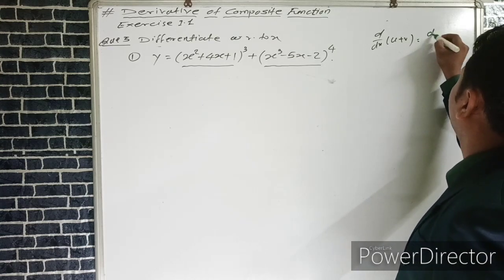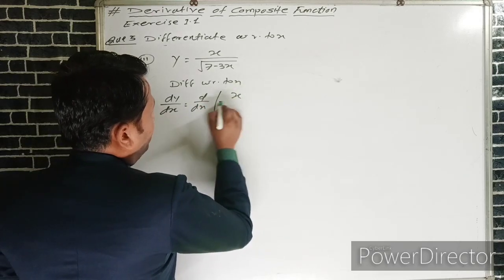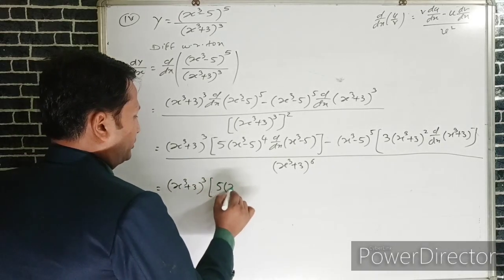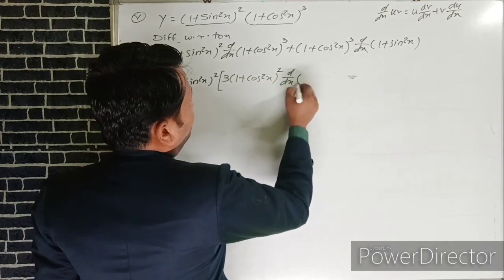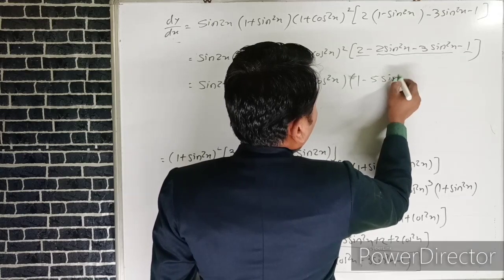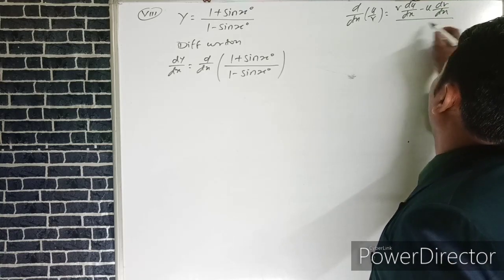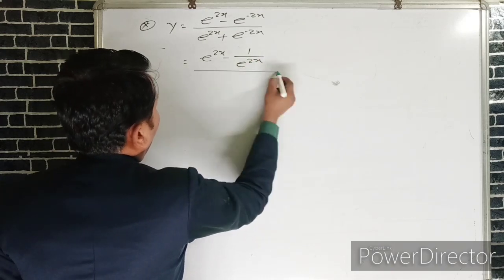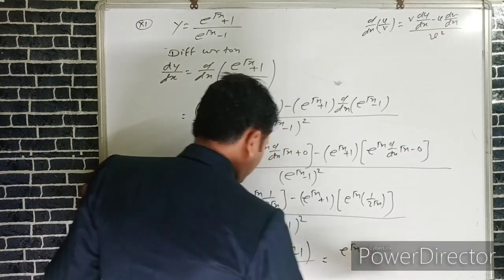Derivative of Composite Function Part-4(Exec1.1/Q.3/1to11)